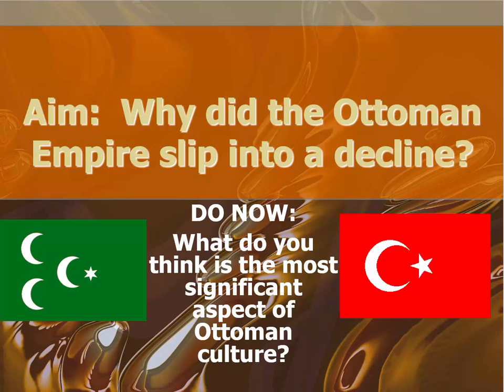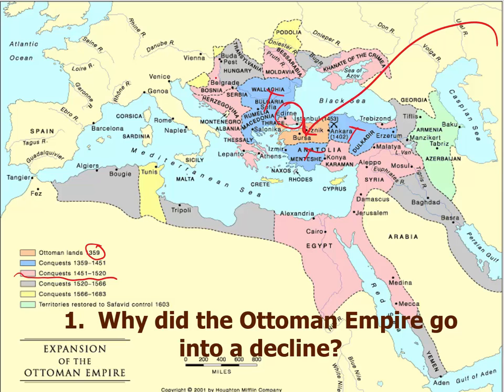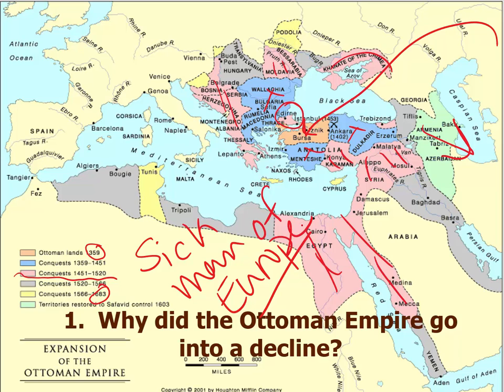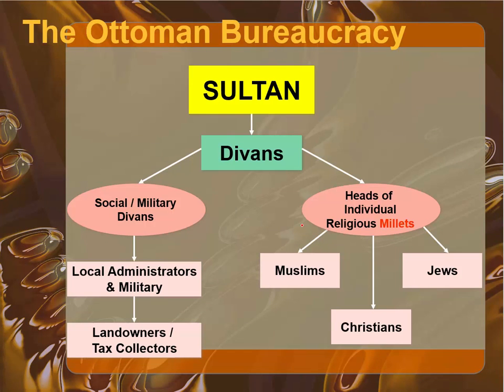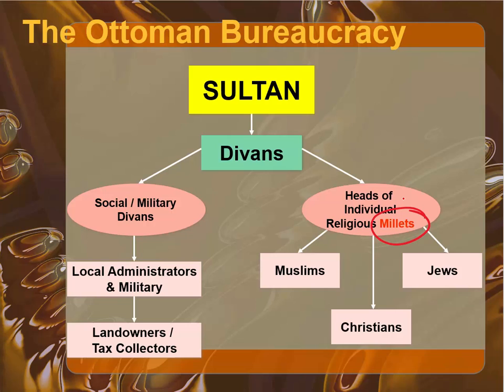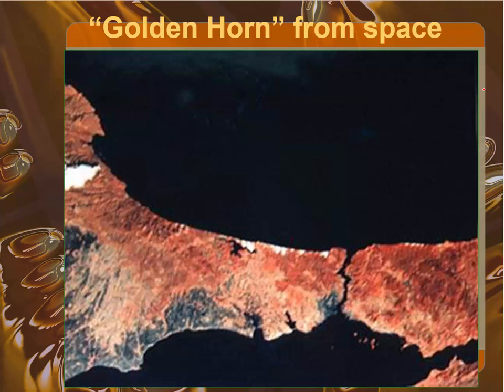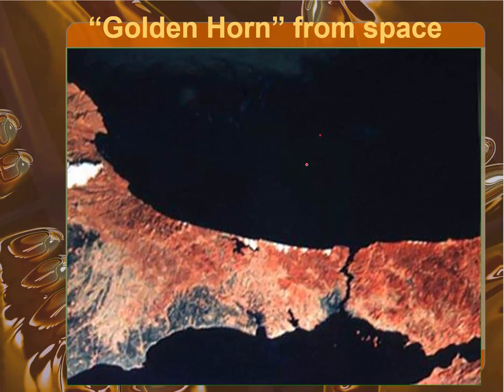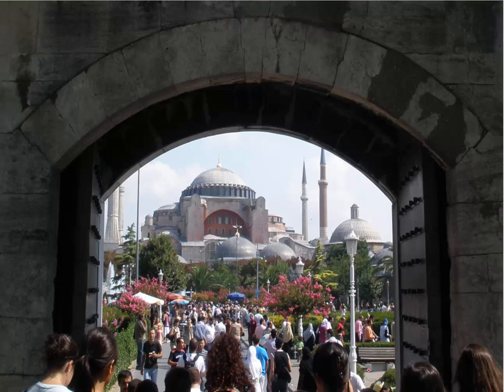Decline of the Ottoman Empire